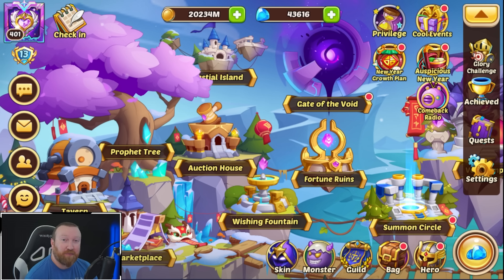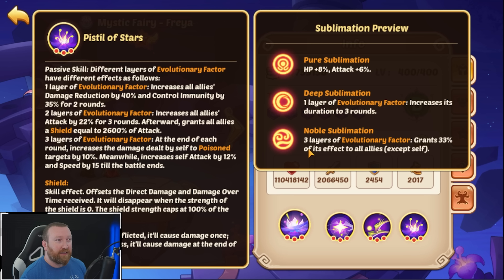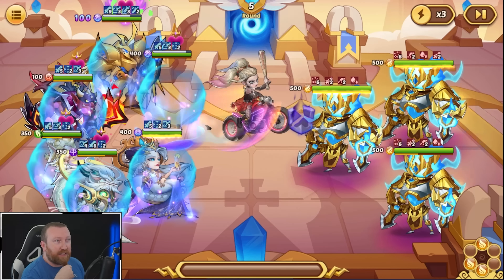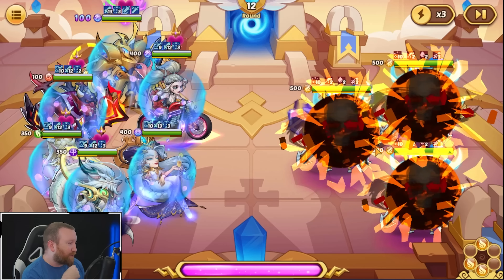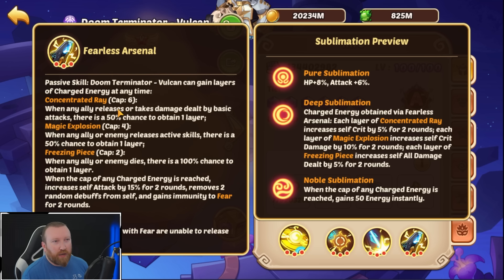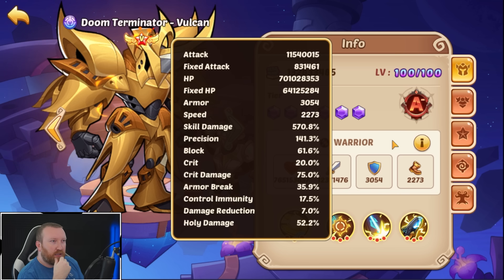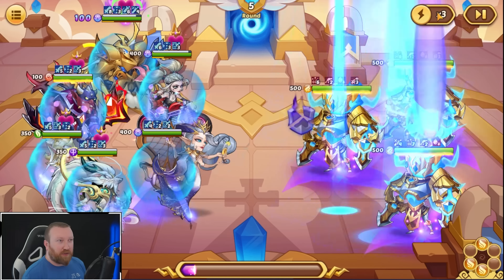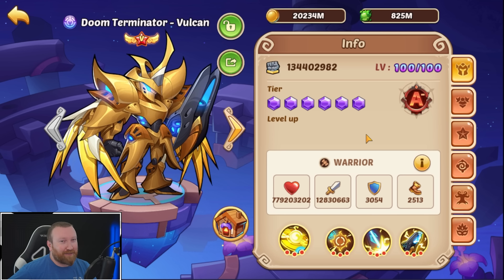Idle Heroes - BOOM No Crit Needed!!!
Hey everyone, because so much of our damage comes from allies and enemies using Actives in Flame Shrine, we can essentially build an 0 crit build since Magic Explosion is guaranteed. What else can we do to get closer to that 1 quadrillion mark???